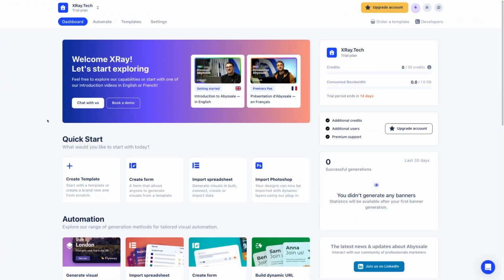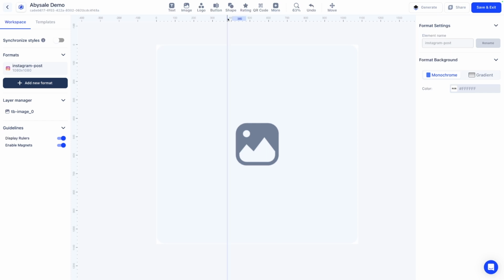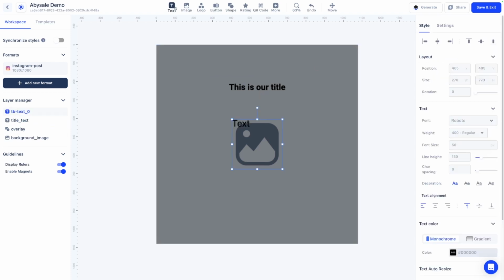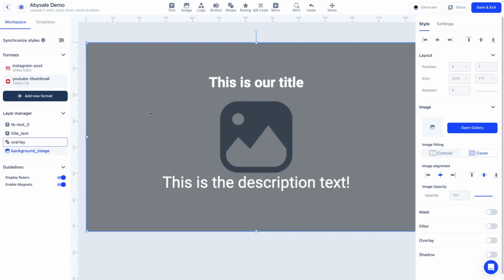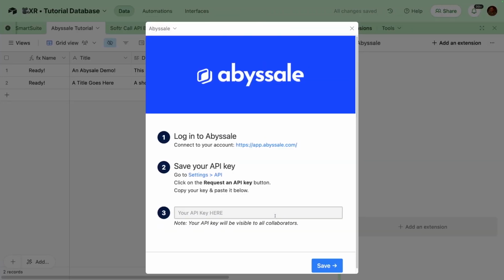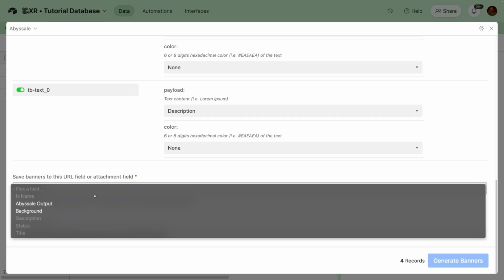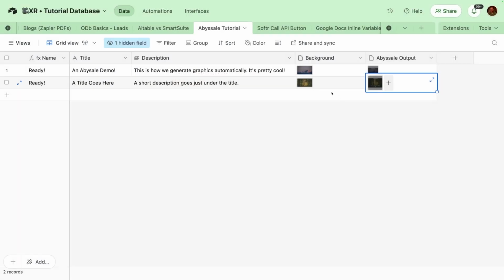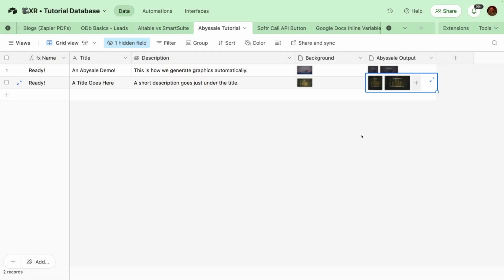Automatically Create Graphics with Abyssale and Airtable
With Abyssale, you can instantly create several graphics from a single set of assets. In this tutorial, we'll show you how to connect Abyssale to Airtable to start generating social media images in just a few clicks.

00:00 - Intro
00:44 - Creating templates in Abyssale
06:27 - Setting up an Airtable base
07:41 - Syncing Airtable and Abyssale
10:14 - Troubleshooting errors
11:45 - Generating images
13:10 - Video wrap-up